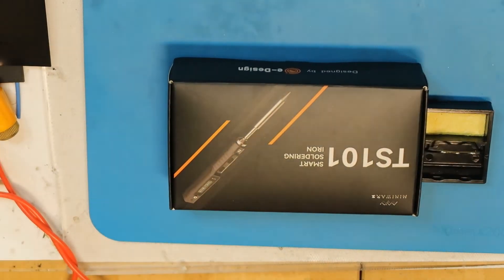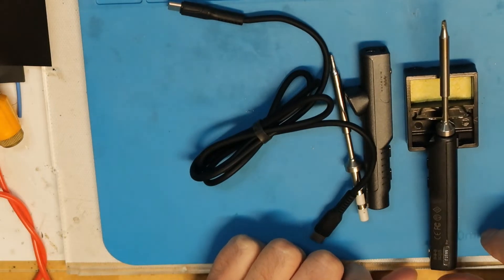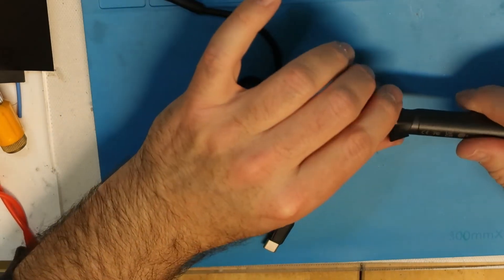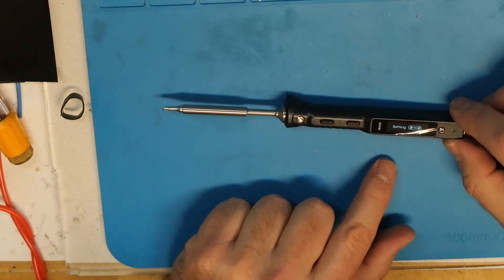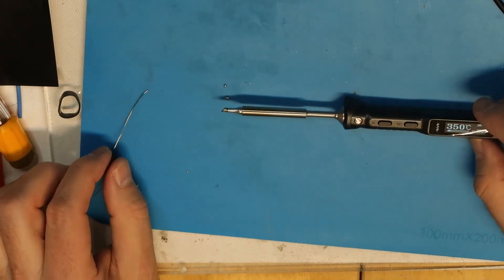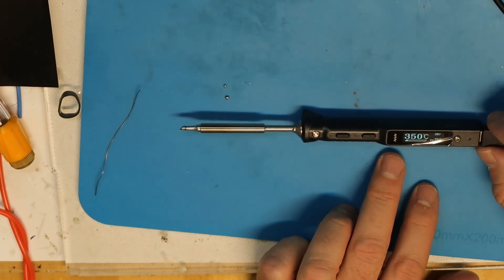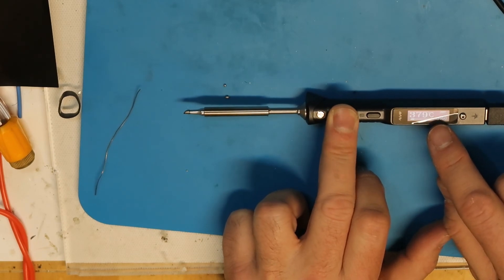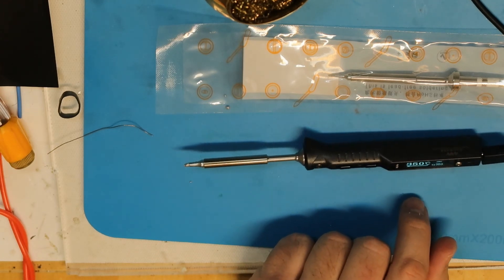TS101 best portable Soldering Iron that runs on Power Bank!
Watch this video to learn more, use the links to support my site